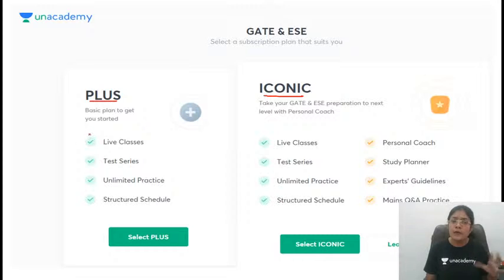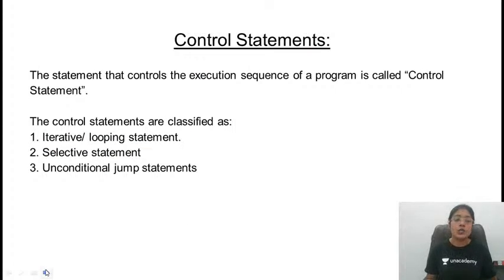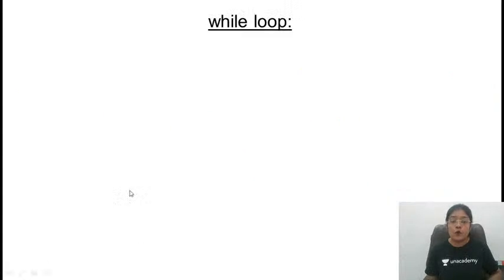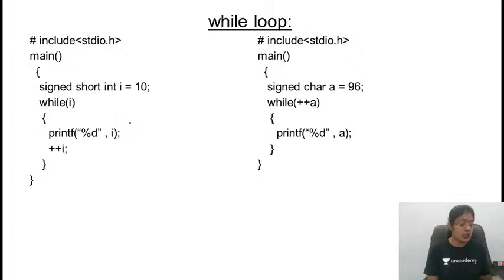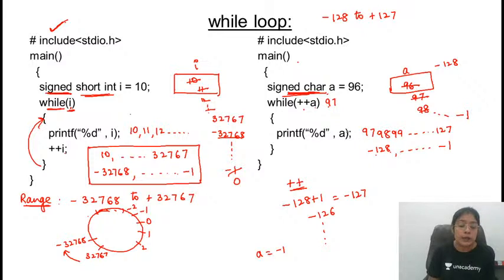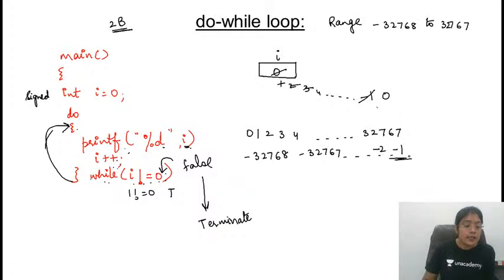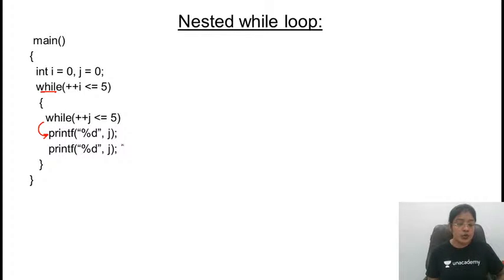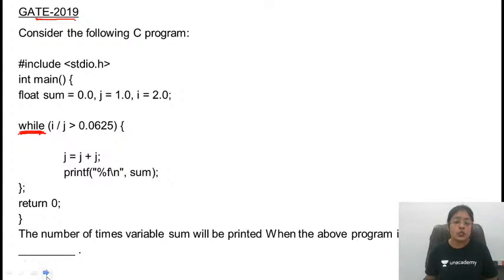L 08 | Control Statements (Part-1) | Data Structures and Programming | GATE 2021 Exam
In a complete brand new batch course (Envision) Shefali Ma'am teaches different concepts of Data Structure & Programming for GATE 2021. This video is helpful for GATE 2021 preparation strategy.

Unacademy Subscription Benefits:
1. Learn from your favourite teacher
2. Dedicated DOUBT sessions
3. One Subscription, Unlimited Access
4. Real time interaction with Teachers
5. You can ask doubts in a live class
6. Limited students
7. Download the videos & watch offline